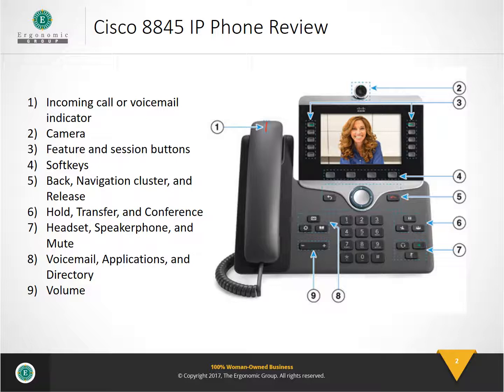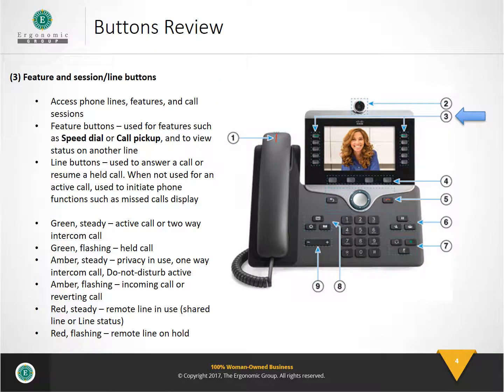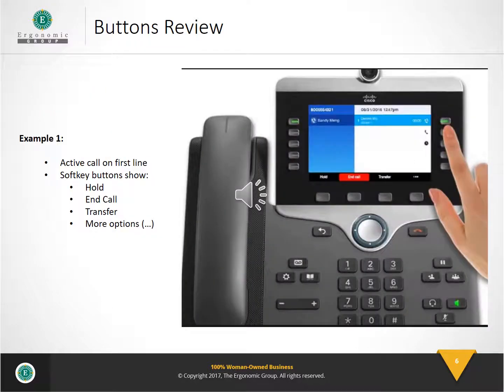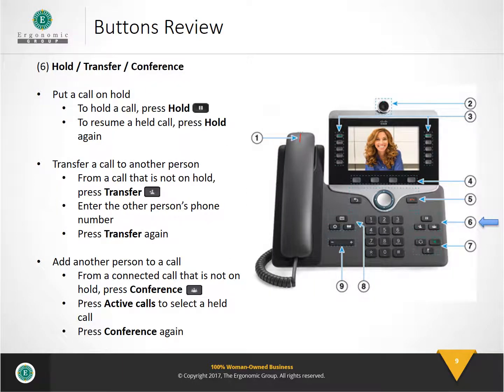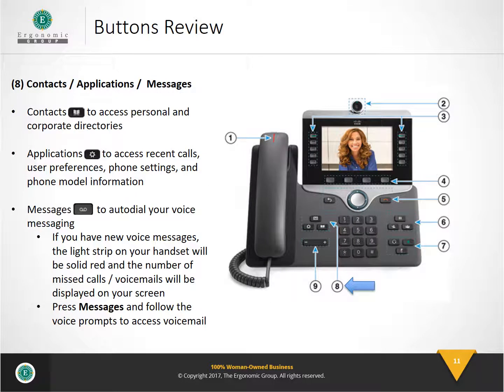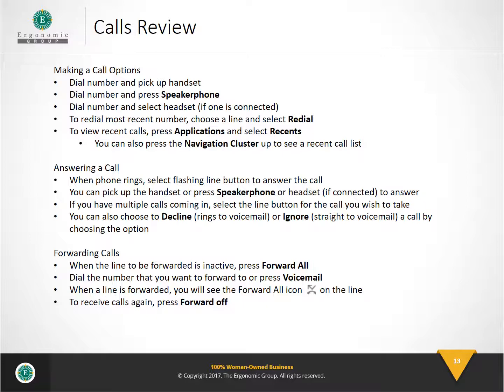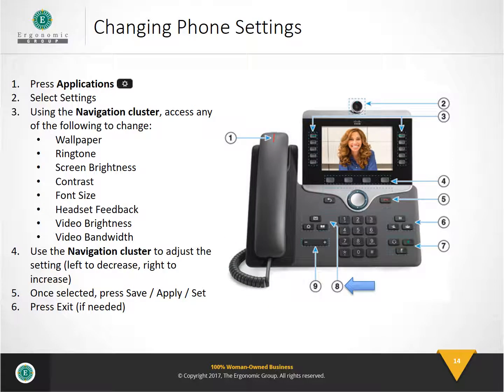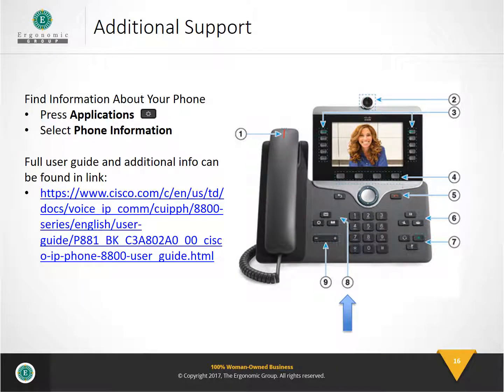EGI - Cisco 8845 Phone Learning Video